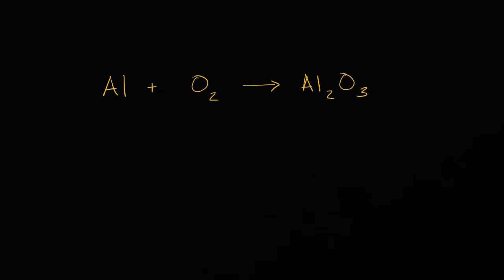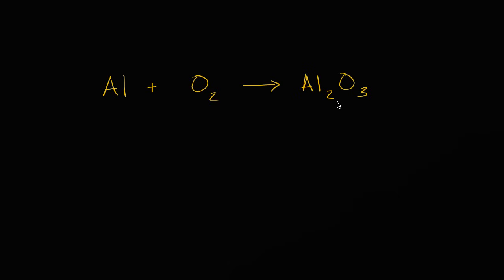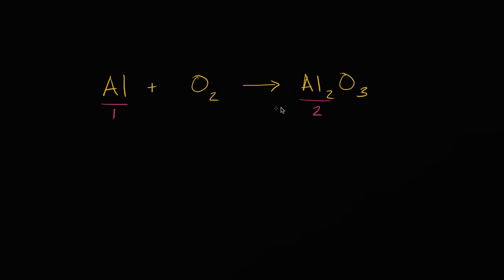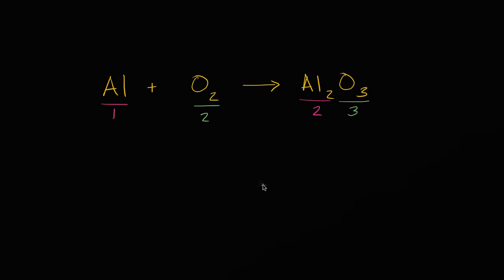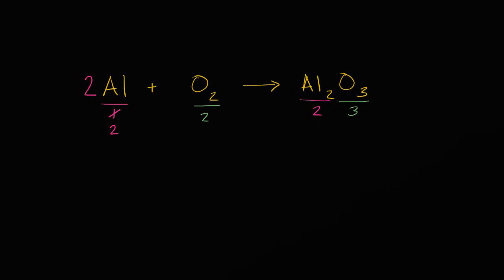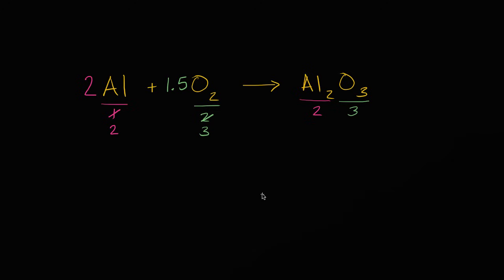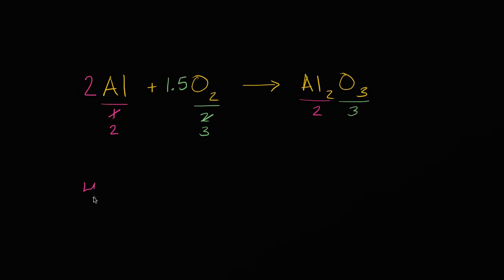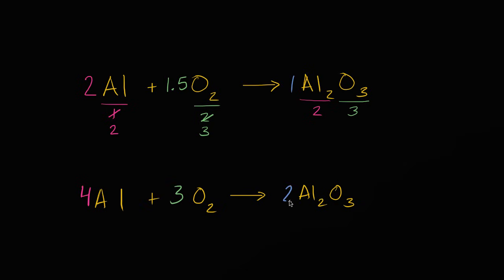Balancing chemical equations | Chemistry | Khan Academy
Courses on Khan Academy are always 100% free. Start practicing—and saving your progress—now!

Chemical equations use formulas and symbols to represent chemical reactions. Since matter cannot be created or destroyed, the equation must be balanced. This is done by adjusting the coefficients in front of the chemical formulas to ensure the same number of each type of atom is on both sides of the equation.

Sections:
00:00 - Introduction to balancing chemical equations
00:22 - What is a chemical equation?
00:53 - Why balancing is necessary
01:56 - Balancing aluminum atoms
02:20 - Attempting to balance oxygen atoms
02:50 - Avoiding fractional coefficients
03:12 - Multiplying to eliminate fractions
03:49 - Writing the full balanced equation
04:31 - Verifying atom counts on both sides